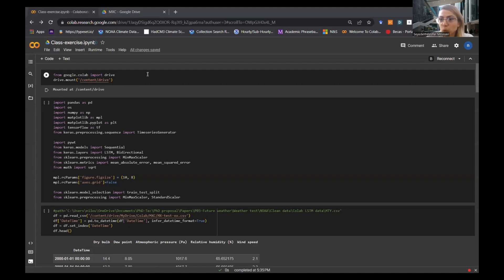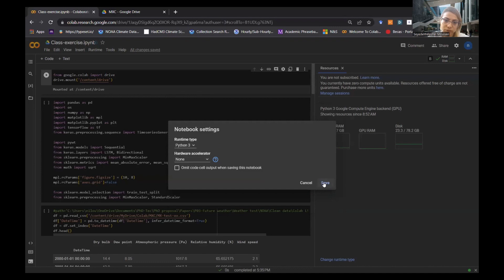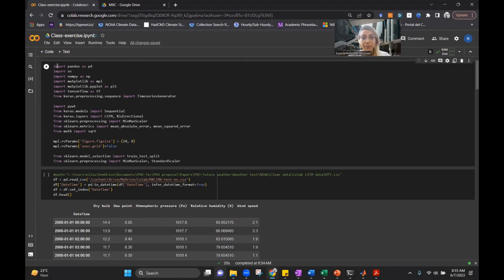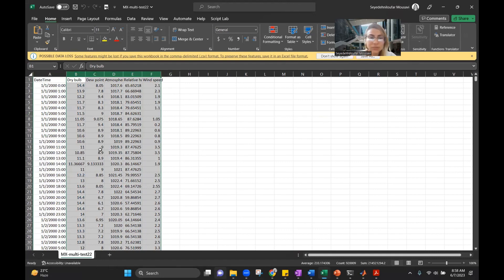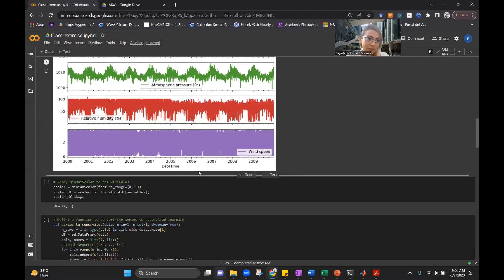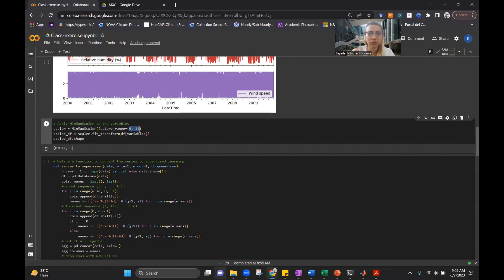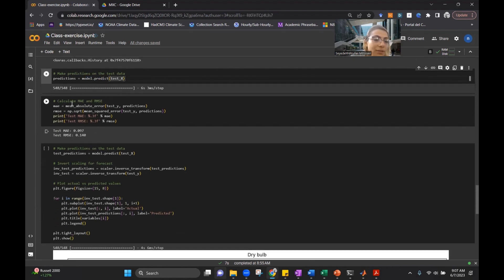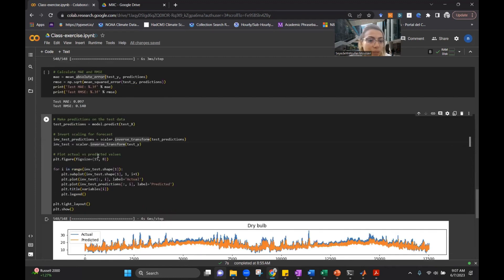How to predict future weather with LSTM model, a time series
Python coding deep learning series to predict weather parameters.
In this video, we will be using Python to code a deep learning model that can predict weather parameters using LSTM. LSTM is a type of recurrent neural network that is well-suited for time series forecasting.
We will start by importing the necessary libraries and loading the data. We will then clean the data and prepare it for training. Once the data is prepared, we will train the model. After the model is trained, we will evaluate its performance on a held-out set of data.